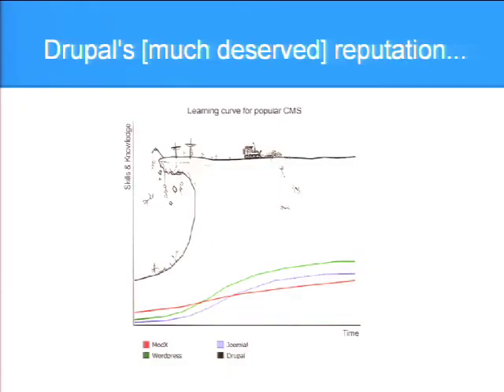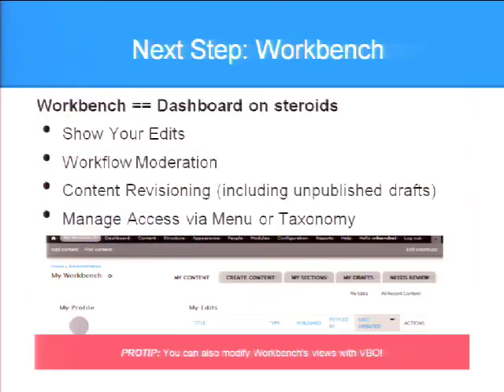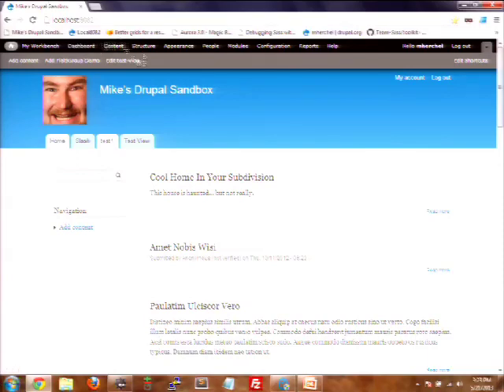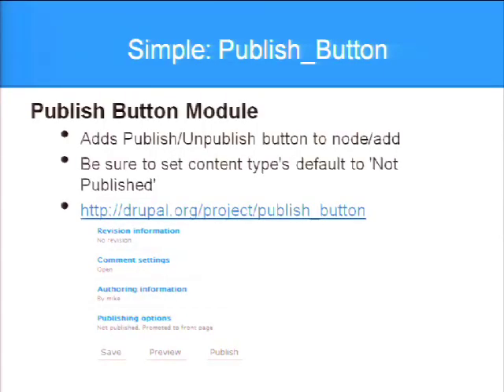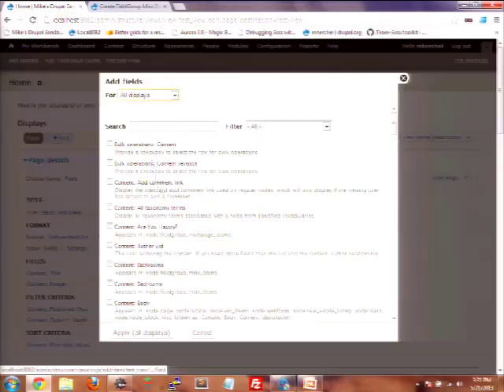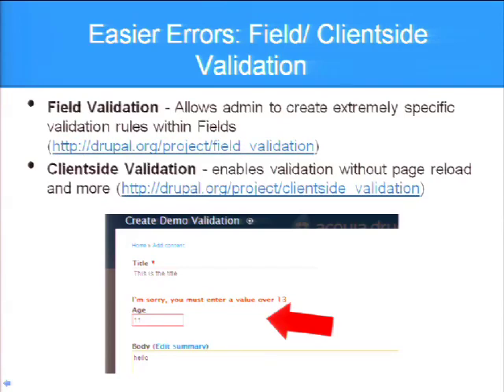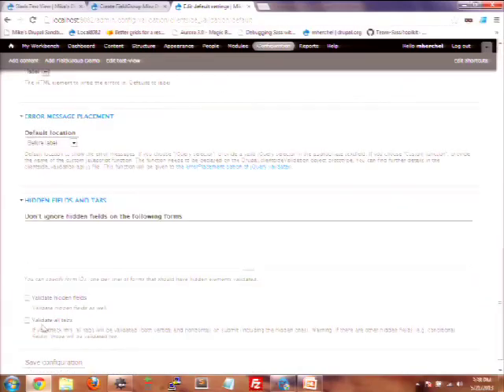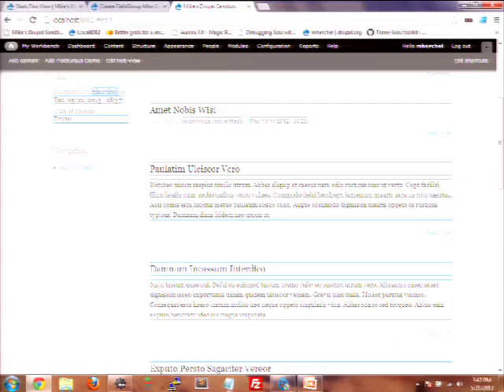DrupalCon Portland 2013: SECRETS TO AWESOMIZING® YOUR EDITOR'S BACK-END DRUPAL EXPERIENCE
Show your content editors some love- Drupal style! In this session I'll walk the intermediate site-builder through real-world modules and techniques that dramatically simplify and de-clutter content management/creation within Drupal 7. Your content editors will thank you!

Numerous little-known modules and techniques will be covered and demonstrated, and we'll also discuss the bright future ahead of us with Drupal 8